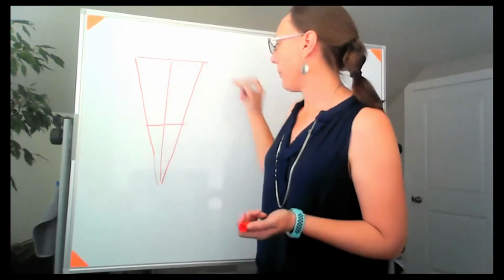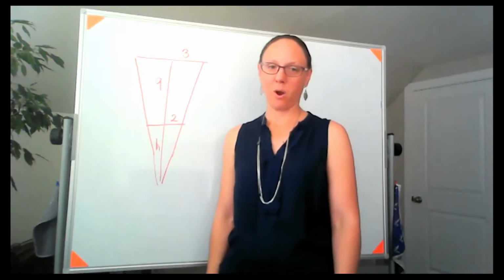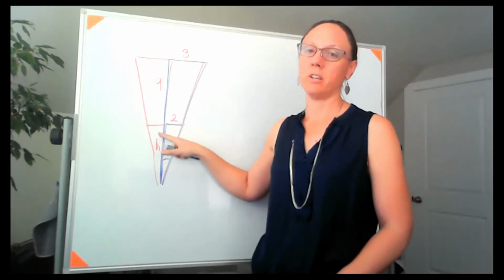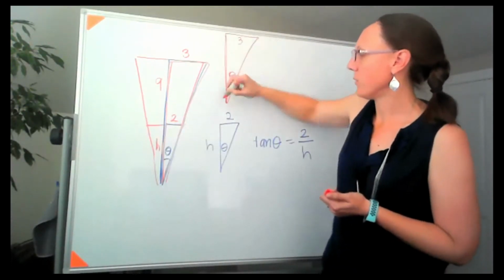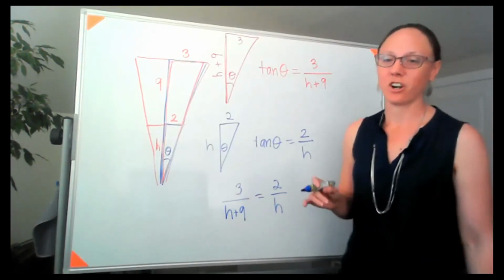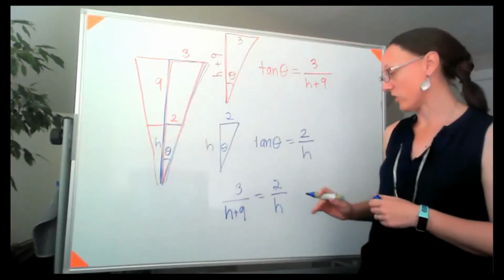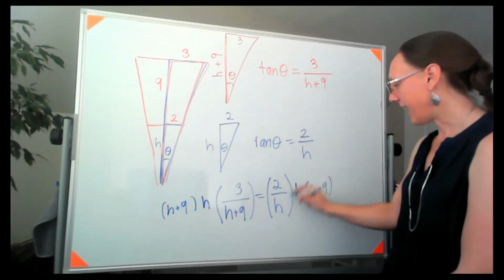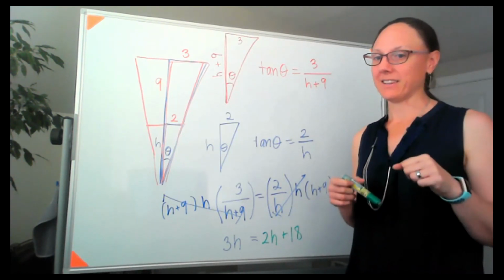Similar Triangles Example using tanΘ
Co-16A with Sara
1 October 2020
An example with similar triangles and a cone